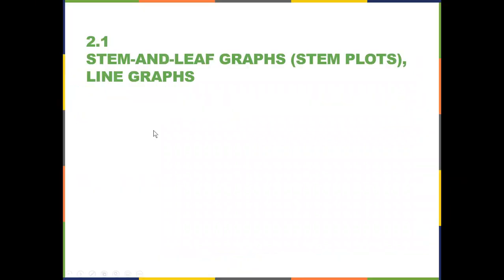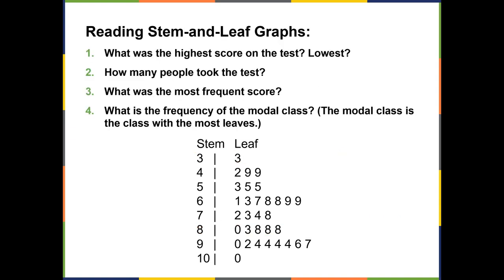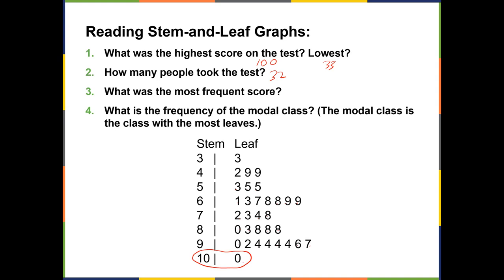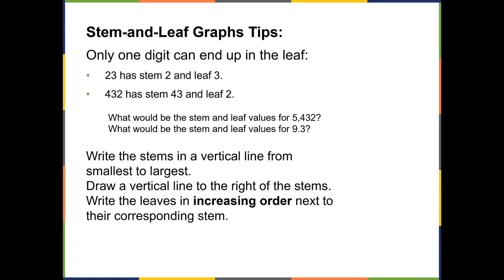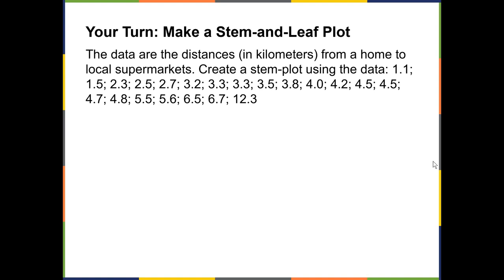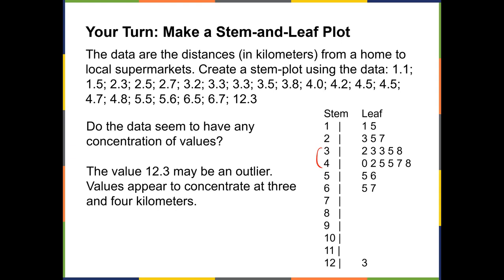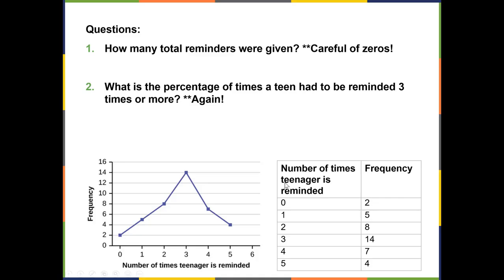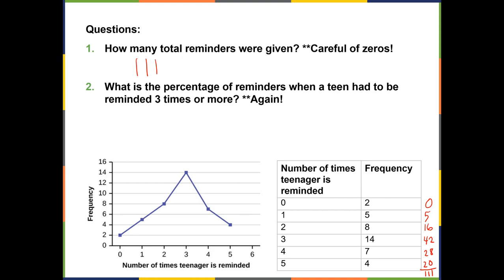Math 243 2.1